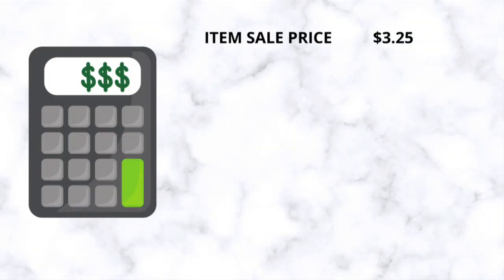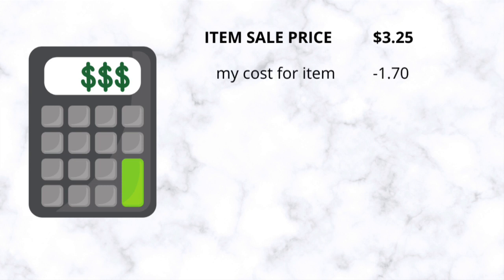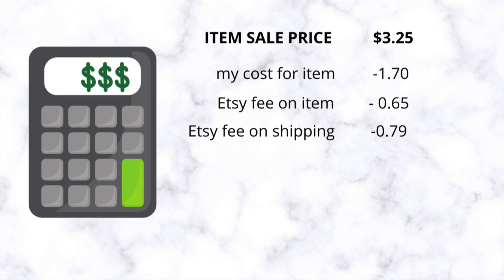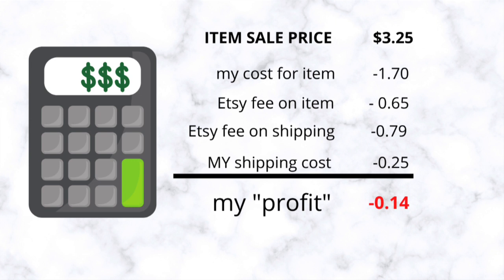I Was WRONG about Etsy Offsite Ads!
I was WRONG about Etsy Offsite ads, and you will need to see this!  In addition to what I stated, there is a 20 cent listing fee to list the item, and depending on the method of payment the buyer sellects, I could end up paying an additional 25 cents plus 3%.
NOTE:  When I say I'm paying 20% to Etsy, that is the 8% seller fee plus 12% mandatory ad fee.

*Product Recommendations
Have a crafty day!

Song: Bonanza Sting by Jungle Punks